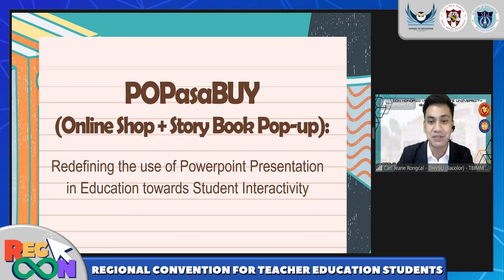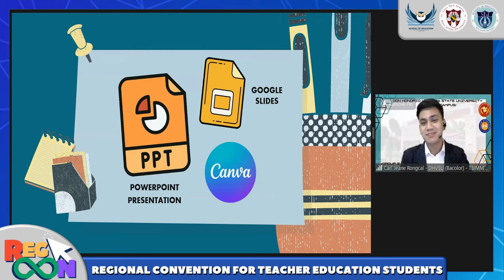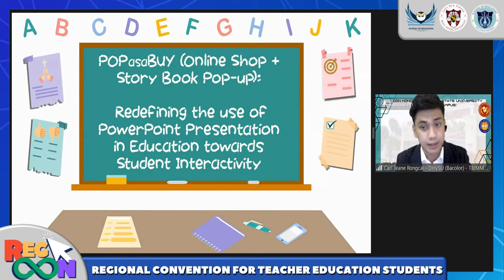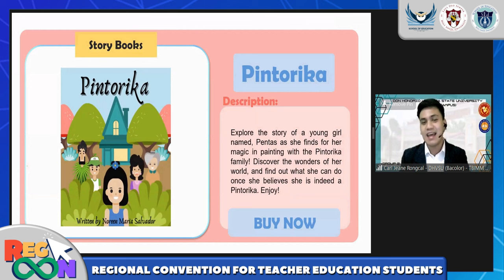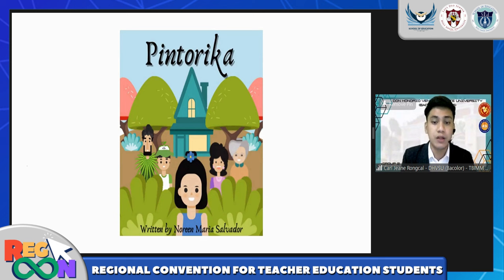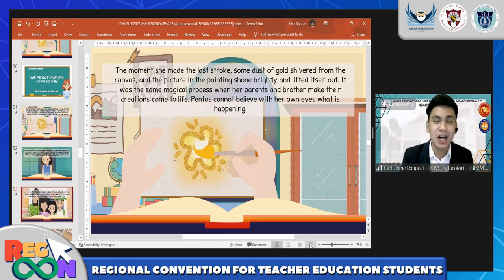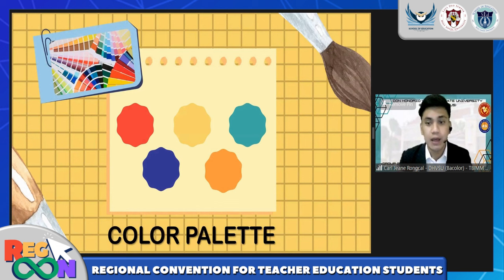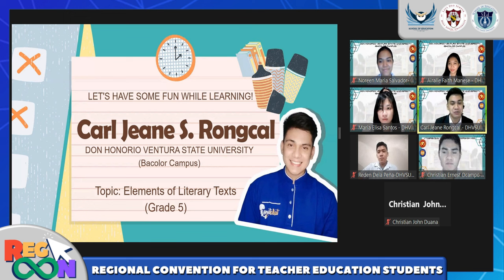ENGLISH 5 - Elements of Literary Texts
Being competent at all aspects is one of the reasons why the teaching profession is considered the noblest profession. With that, there are ways on how to become innovative and creative when it comes to transmitting knowledge to your students!

This is an output for the Technology-Based Instructional Material Making Competition in the first-ever student-initiated teacher convention spearheaded by the Holy Angel University School of Education: the 2022 Regional Convention of Teacher Education Students (REGCON 2022).

This entry came from the Don Honorio Ventura State University (Bacolor Campus) GROUP 2 with the following members:
1. [GROUP LEADER] Dela Peña, Reden Cayanan
2. Duana, Christian John Jongay
3. Manese, Airalie Faith Tuazon
4. Ocampo, Christian Ernest Perfecto
5. Santos, Maria Elisa Yabut
6. Rongcal, Carl Jeane Sanchez
7. Salvador, Noreen Maria Aldana